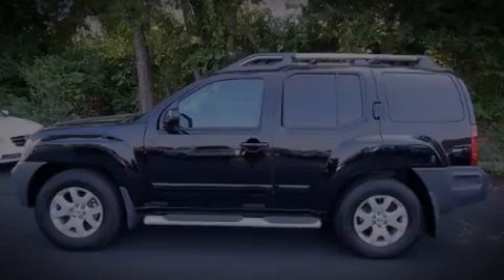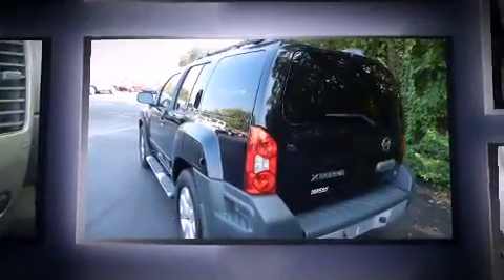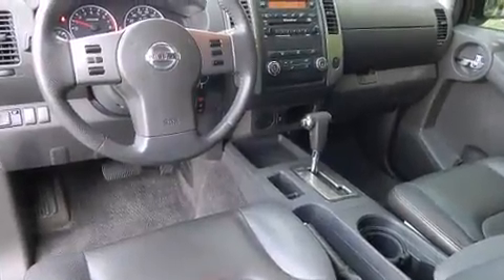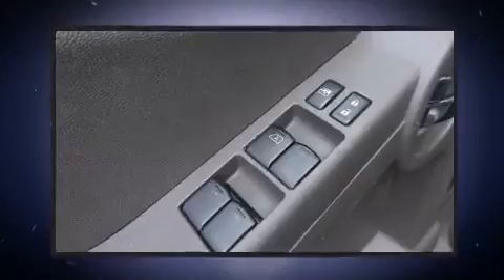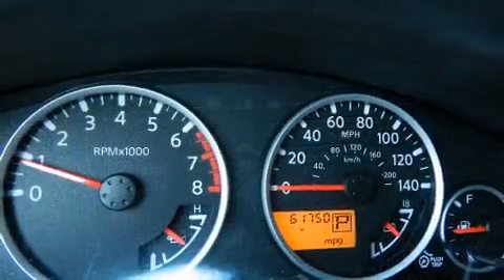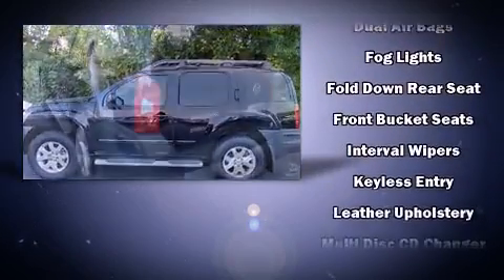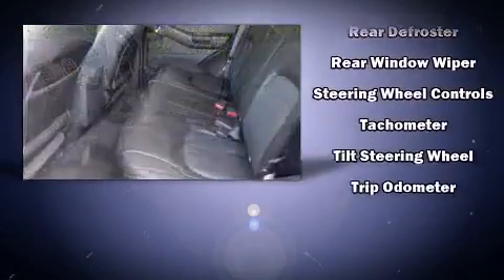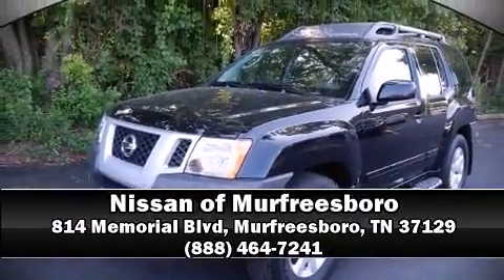2010 Nissan Xterra in Murfreesboro, TN 37129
Discerning drivers will appreciate the 2010 Nissan Xterra. It features an automatic transmission, rear-wheel drive, and a 4 liter 6 cylinder engine. It distinguishes itself from the competition with features such as: front bucket seats, air conditioning, skid plates, cruise control, a roof rack, rear wipers, and more. You and your passengers will enjoy the stereo system, which includes a CD player with AM/FM radio, and 6 speakers, enhancing the audio experience throughout the interior. Nissan also prioritized safety and security by including: dual front impact airbags with occupant sensing airbag, front SIDE impact airbags, traction control, anti-whiplash front head restraints, a panic alarm, and 4 wheel disc brakes with ABS. For added security, dynamic Stability Control supplements the drivetrain. Our experienced sales staff is eager to share its knowledge and enthusiasm with you. They'll work with you to find the right vehicle at a price you can afford. Stop by our dealership or give us a call for more information.